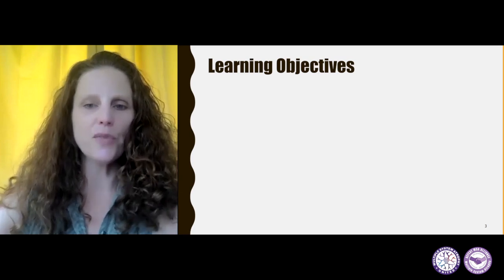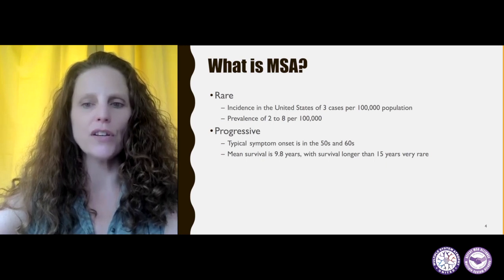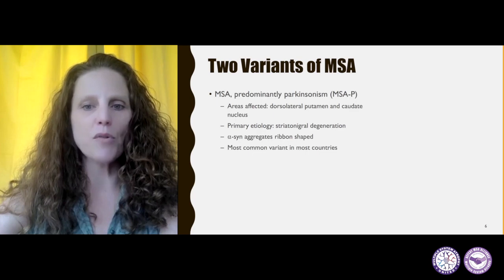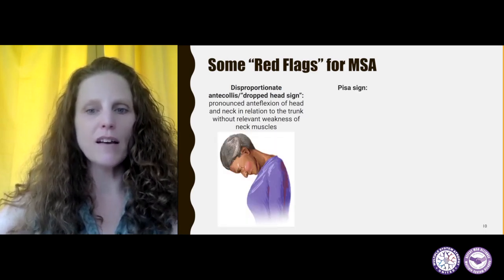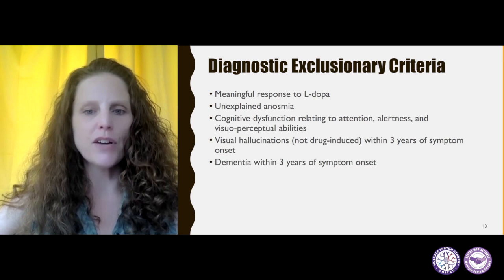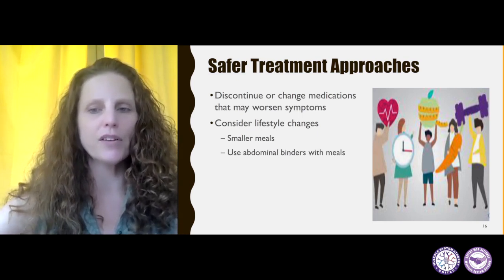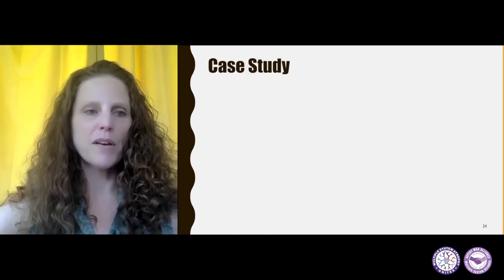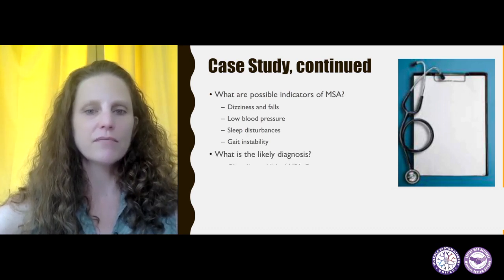Multiple System Atrophy: Nursing's Role (Encore) - Ann Bagchi, DNP, PhD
4th Annual Virtual All-Community MSA Conference 2023 - English
Speaker: Ann Bagchi, DNP, PhD (Defeat MSA Alliance)